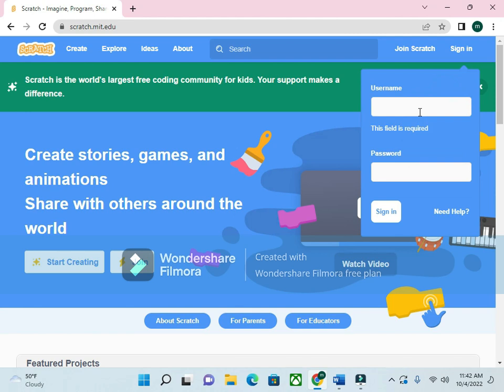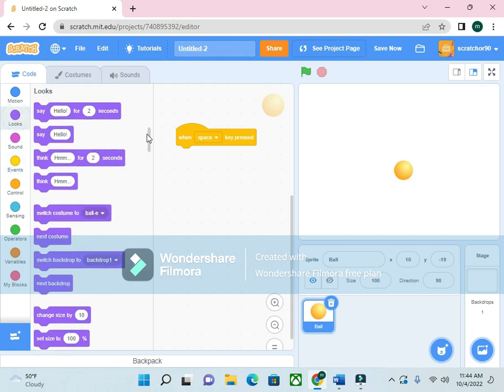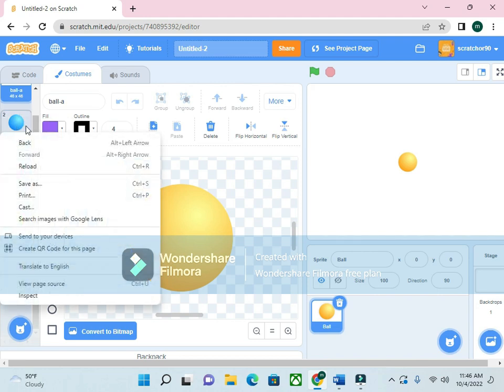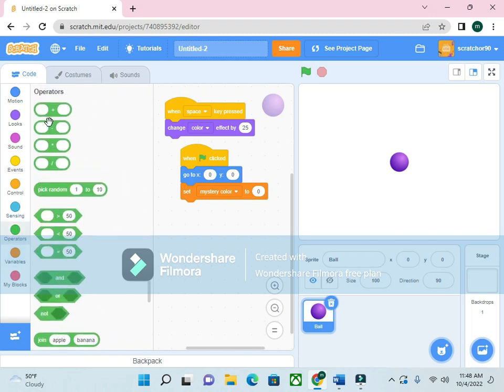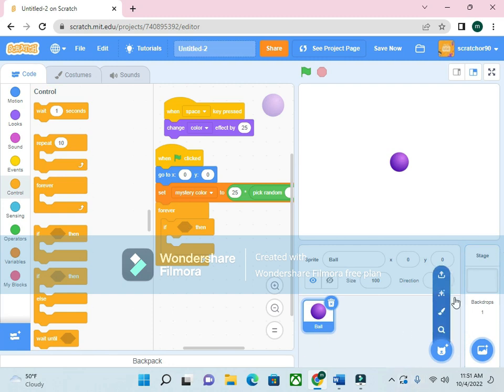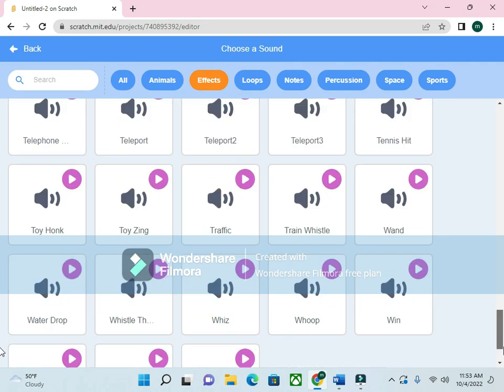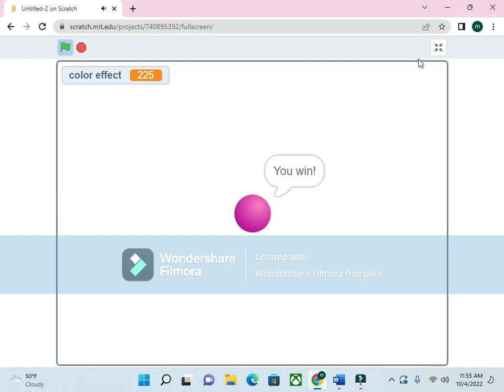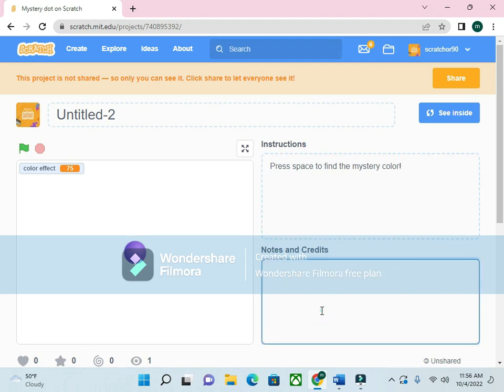Basics of Scratch 3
This tutorial introduces if statements and variables in scratch with making a simple game.